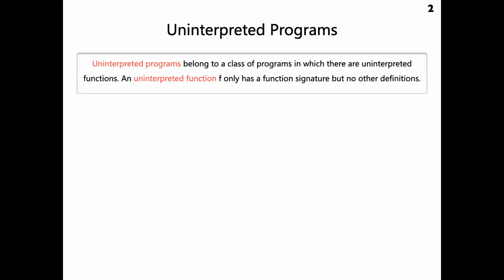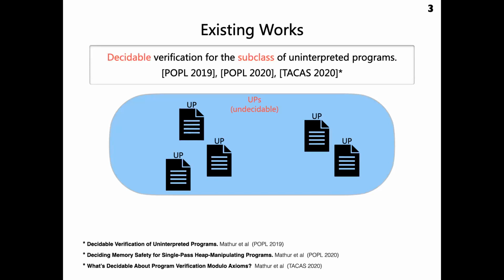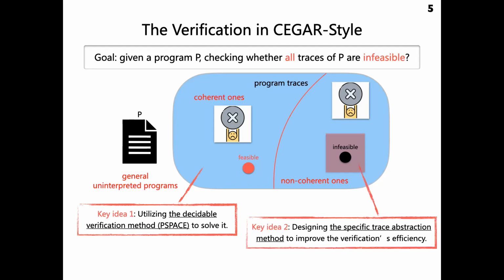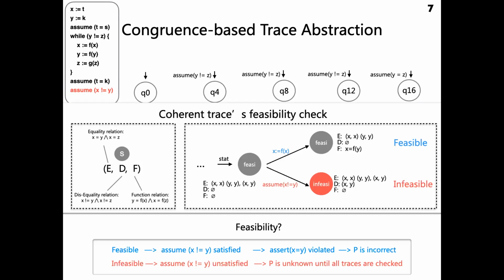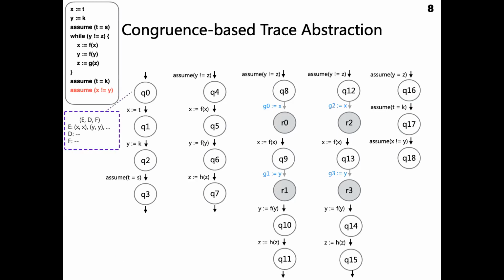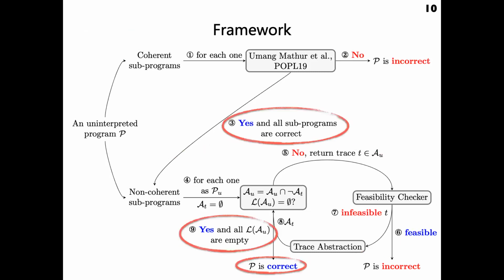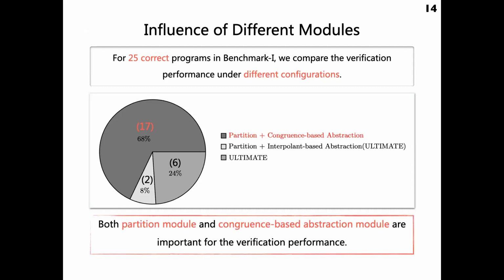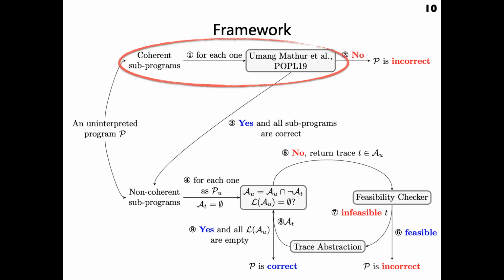FM'21 | Session 14 : Trace Abstraction-based Verification for Uninterpreted Programs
Chair: Rosemary Monahan
Presenter: Weijiang Hong
Title: Trace Abstraction-based Verification for Uninterpreted Programs

Paper by Weijiang Hong, Zhenbang Chen, Yide Du and Ji Wang.